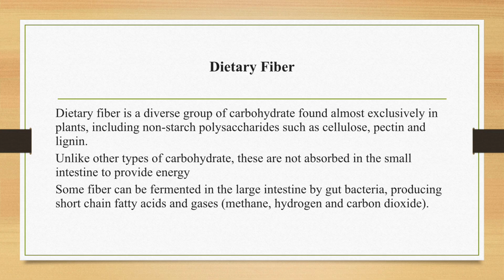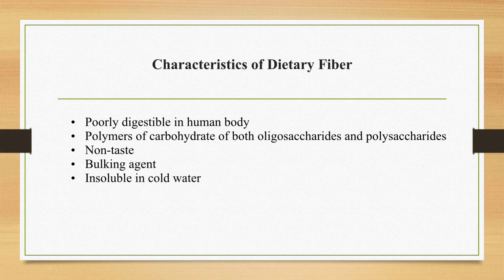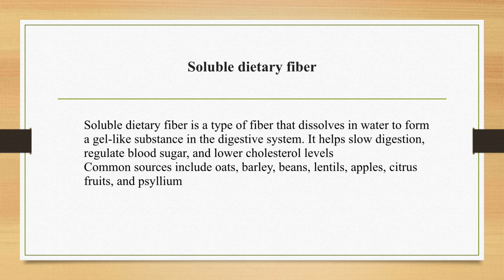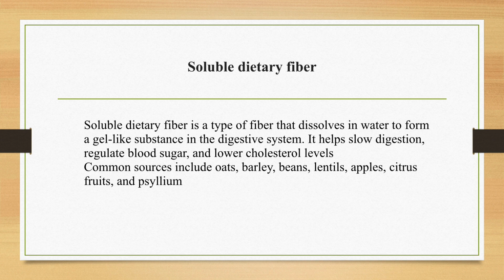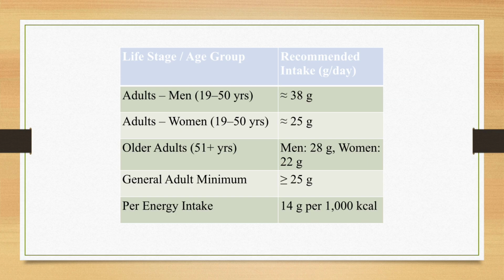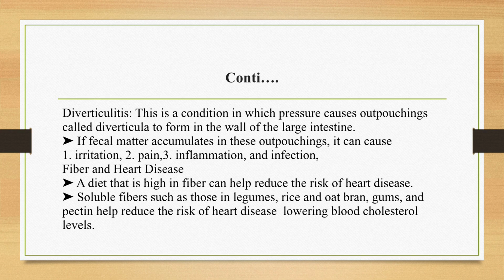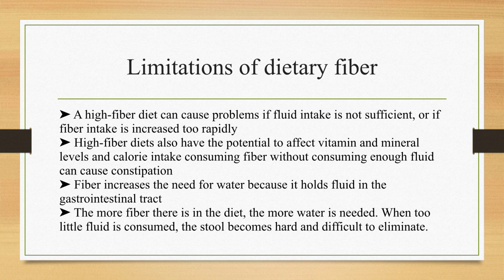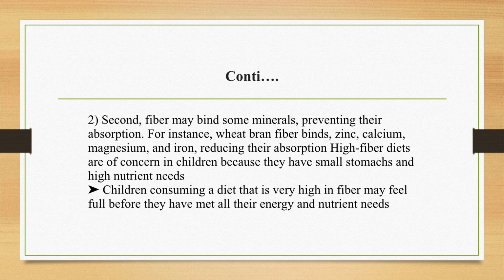Benefits of Dietary Fiber